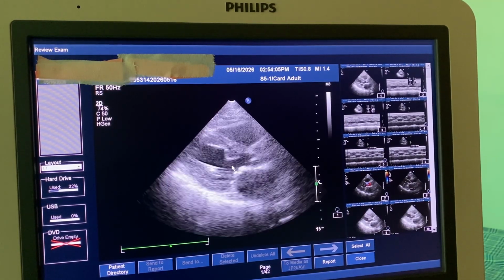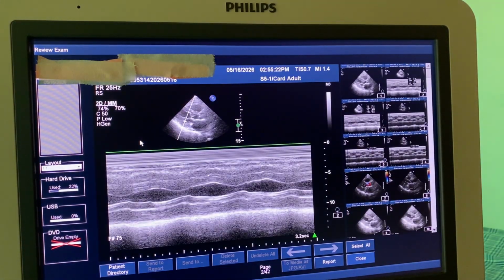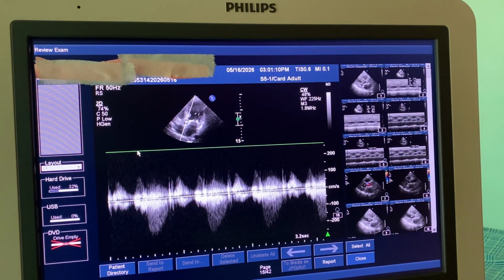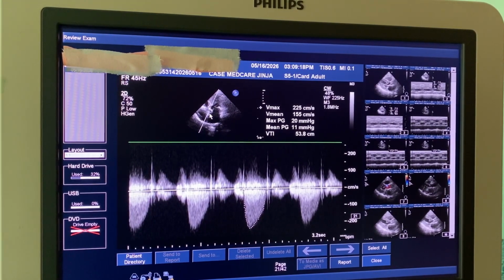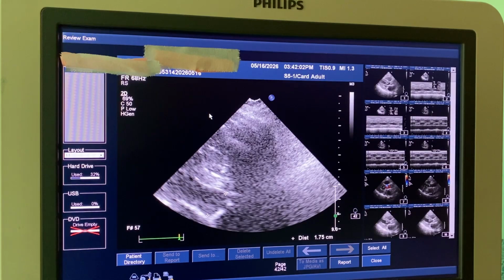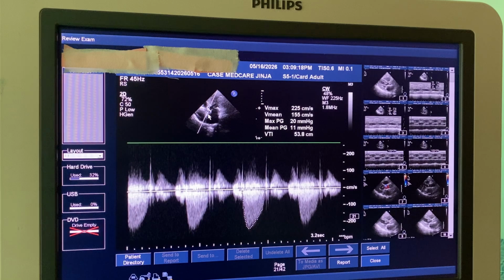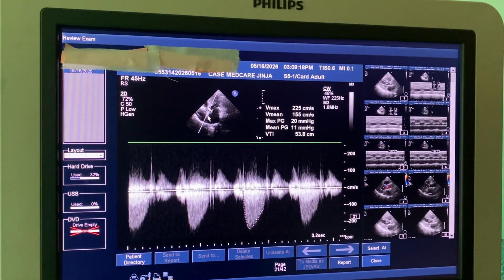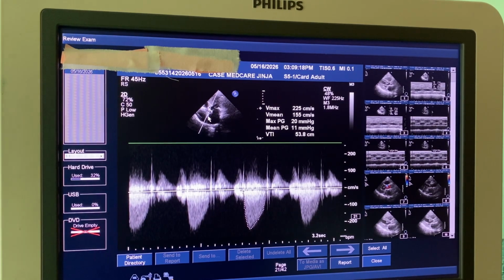ASSESSMENT OF AORTIC STENOSIS 2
In this video I will explain the echocardiographic assessment of aortic stenosis including its severity grading.
I will talk about how to grade AS using
Vmax
Pressure gradient
Aortic valve area
DVI

This was a case in a 95yrs old patien, known hypotensive with diabetes.